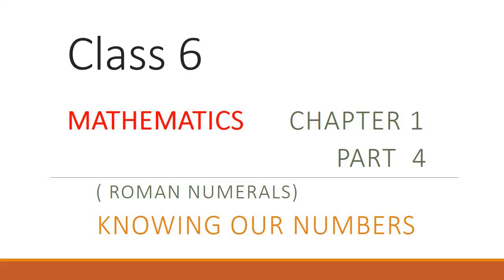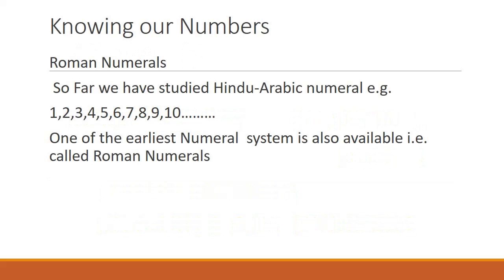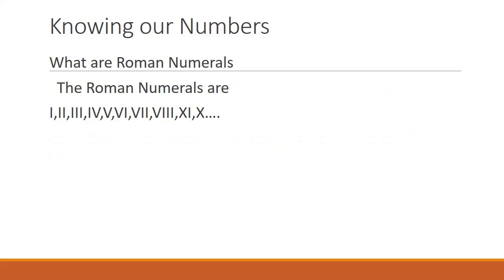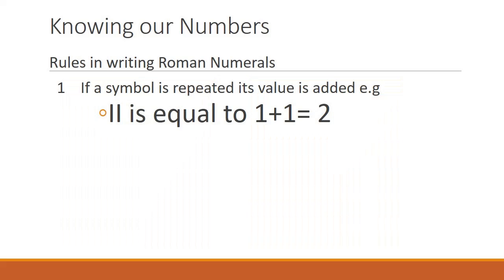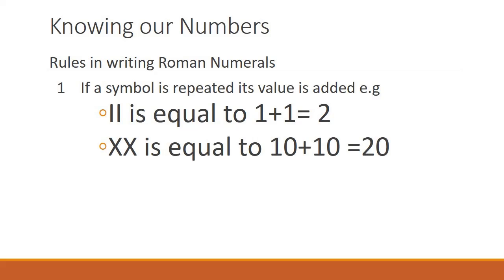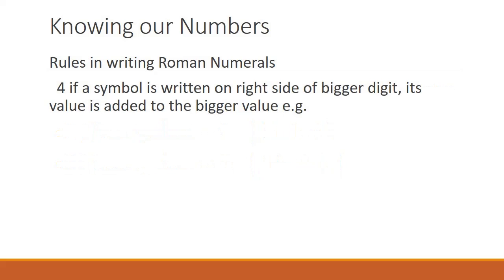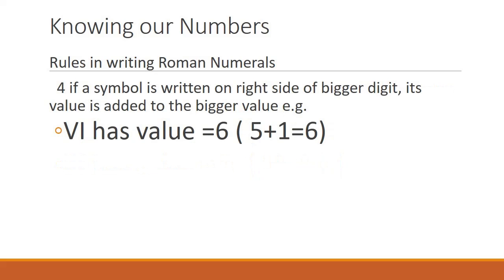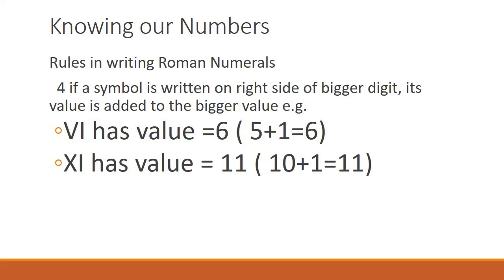Class 6 Maths Chapter 1 :Knowing Our Numbers-Roman Numerals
In this video we have explained about the Roman Numeral for class 6 students